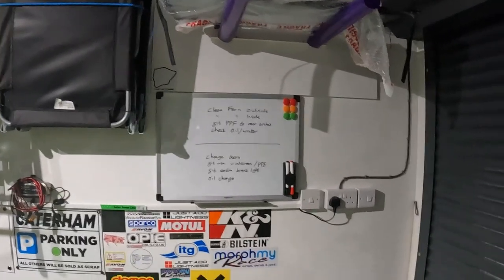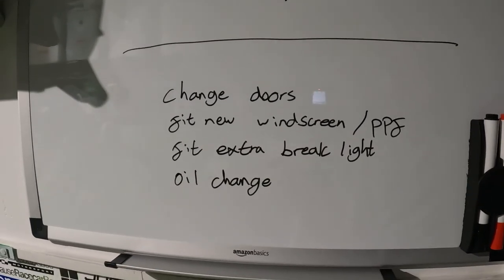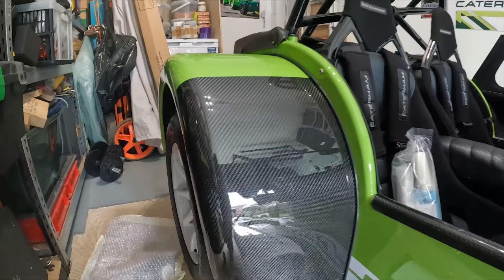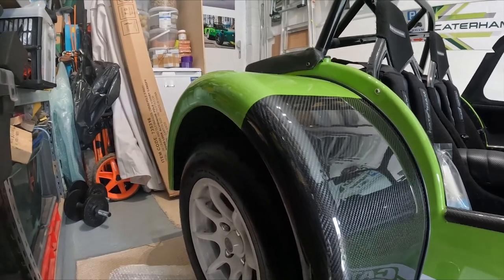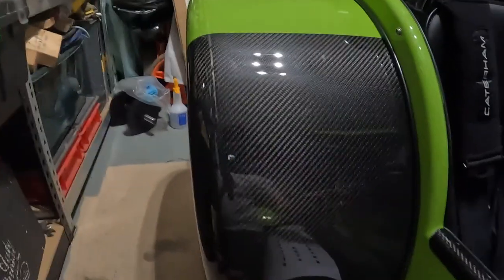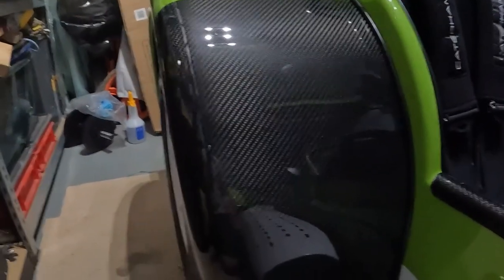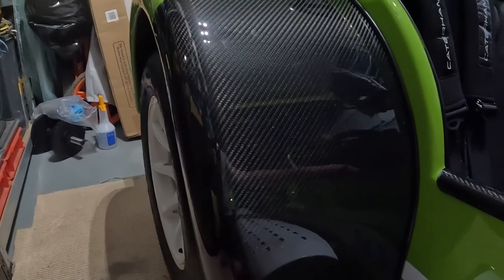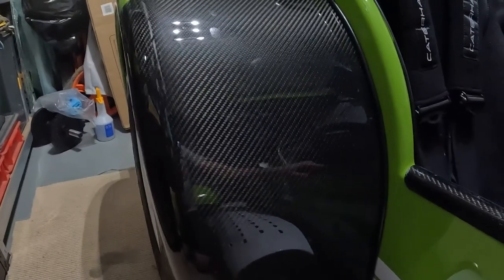Fitting PPF to Caterham Ultimate Carbon rear arches how hard can it be? Premier Paint Guard PPF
I'm really happy with my rear arches from Ultimate Carbon and I would like more parts from them in the future. They are a brilliant price for what they are. I was surprised how much lighter the carbon rear arches are compared to the fiberglass ones.

If you want the PPF perfect I would probably pay someone to do it, but it's good to try these things. The passenger side is really good and I'm pretty sure if I did it again then I would get a better result as well.

The equipment I used to film this video are (including paid links to Amazon to buy them):

Rode external mic

Go Pro Shorty

Ulanzi Vlog Cage for GoPro Hero 10 plastic as it's lighter to hold (I also have the metal version which I use to attach to the roll bar).

Timecodes
0:00 - Intro
0:35 - Video